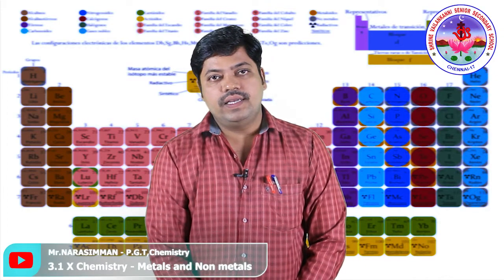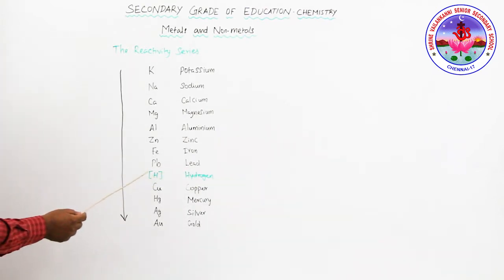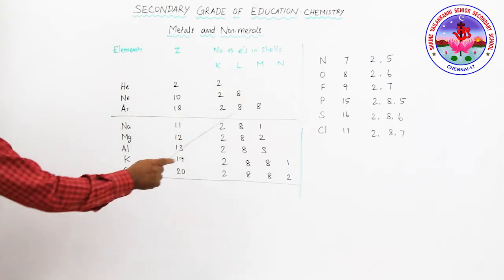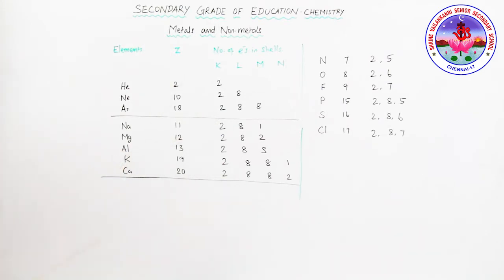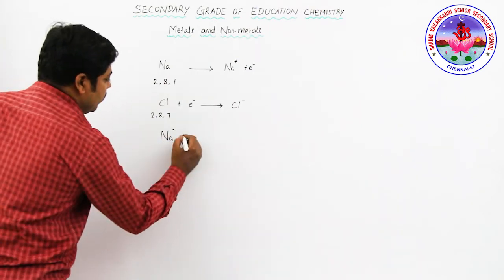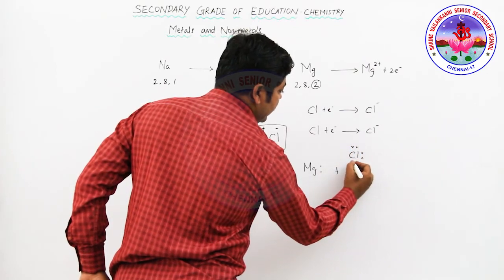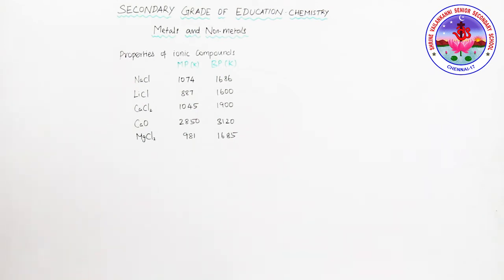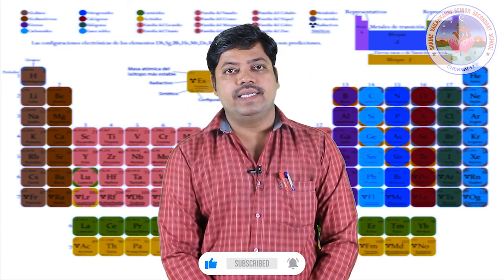SVSSS (10 CBSE) X Science - Chemistry - 3.1 - Metals And Non-Metals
SVSSS X Science 🧪 - Chemistry - 3.1 - Metals And Non-Metal
Duration: ⏲ 13m52s

Lesson Description:
Class 10 chemistry
Reactivity of metals and properties of ionic compounds